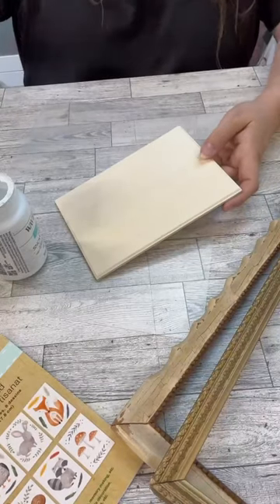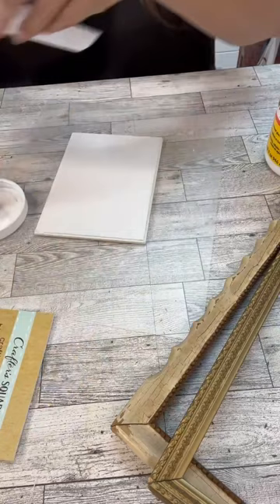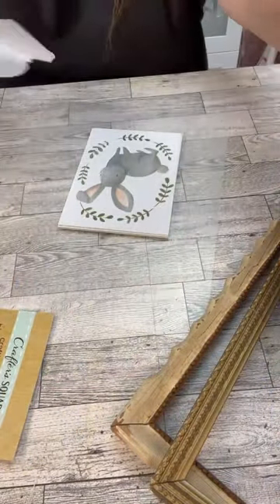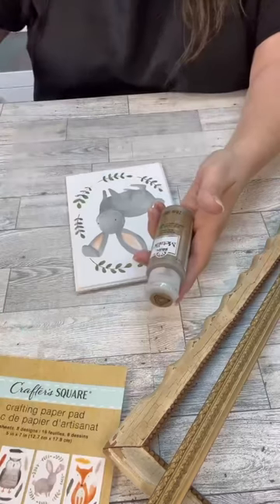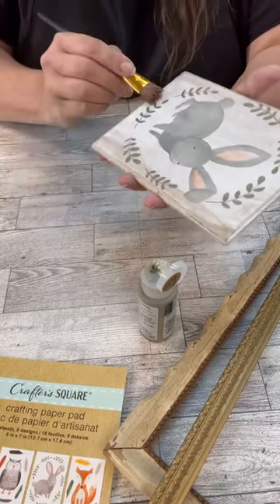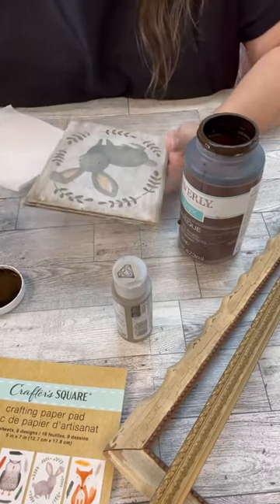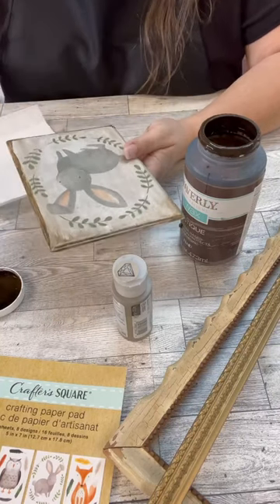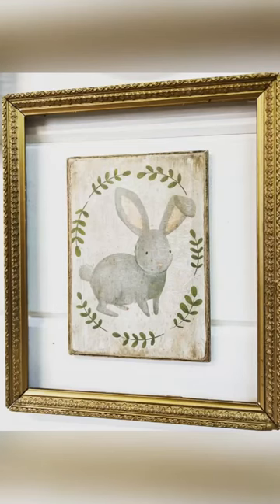How to distress paper with metallic paint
Grab a crafting paper pad from Dollar Tree and let’s distress the paper with metallic paint!